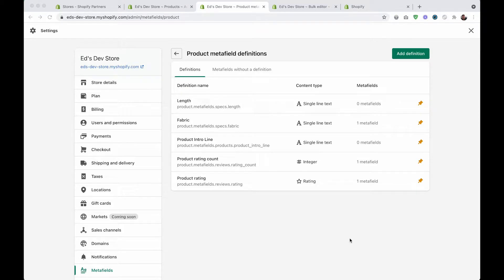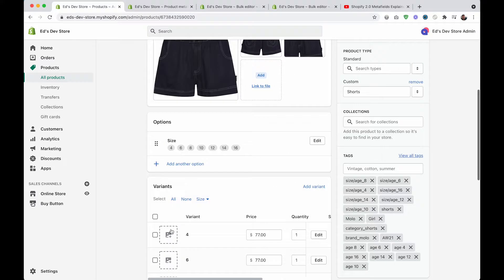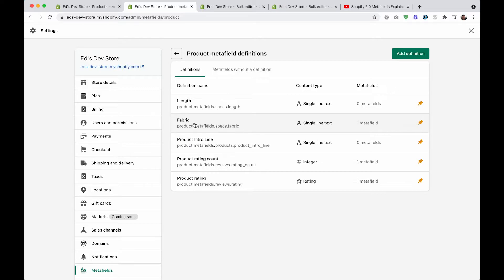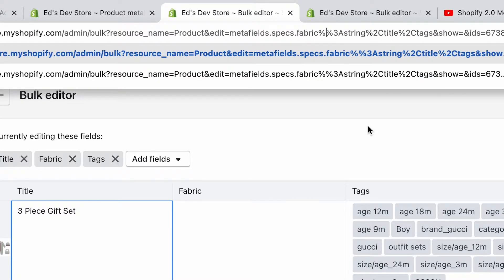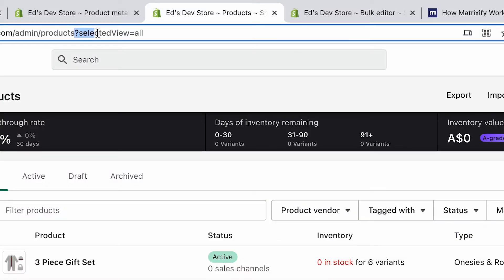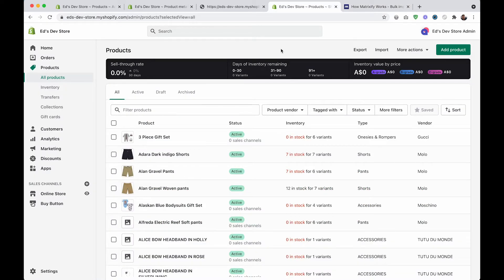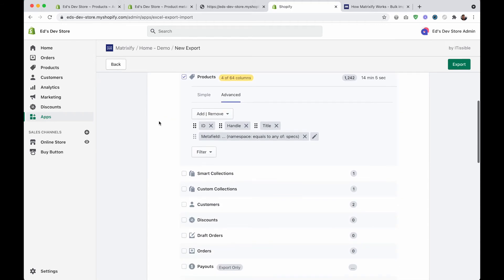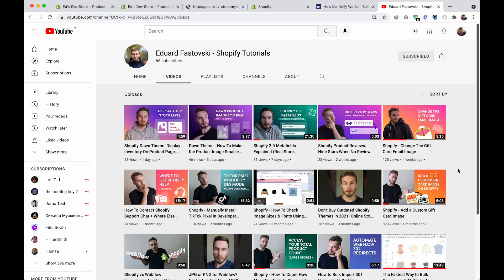How To Bulk Edit Metafields In Shopify Online Store 2.0 (2022)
We love the new built-in Metafields in Shopify 2.0. But it takes way too long to edit them if you have a large store with lots of products.

But we can edit Metafields in bulk by changing the URL in our Shopify admin. This lets us open our Metafields inside of the standard Shopify bulk editor, and we can copy and paste Metafields and edit up to 50 products on one page.

If you're new to Metafields, you might also want to check out this video for an introduction

In this video I also mention Matrixify (formerly Excelify) and how you can use it to edit your Shopify Metafields in Excel or Google Sheets.

Stay Updated
Want to see my latest tips, tutorials, and code add-ons? Youtube won’t always show you.

Join "Shopify DIY" Community on Discord
Chat with me and other store owners and developers:

00:00 The problem for large stores
01:05 Bulk edit one metafield
02:54 Bulk edit more than one metafield
04:32 Bonus tip for large stores
05:09 Automating or editing in excel
07:50 Subscribe & suggest topics